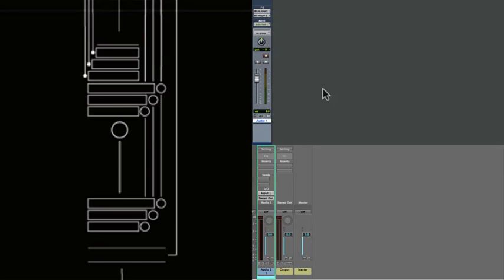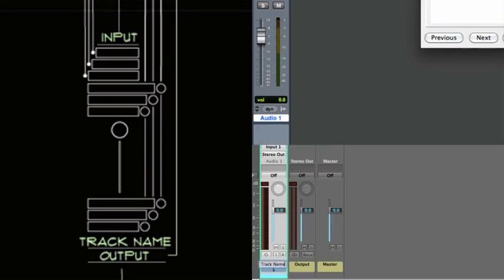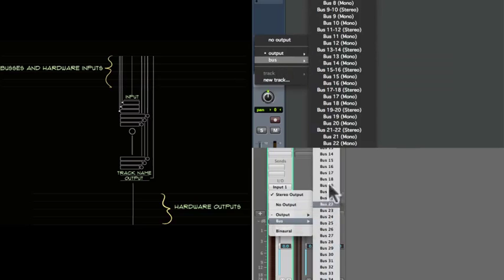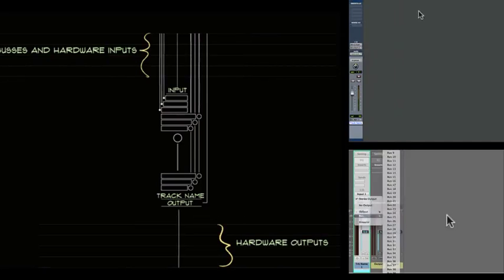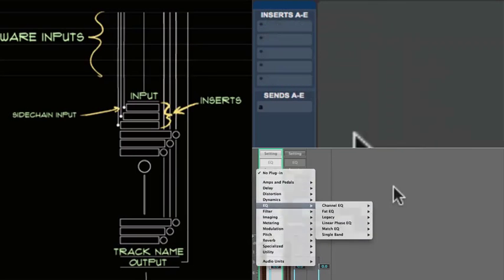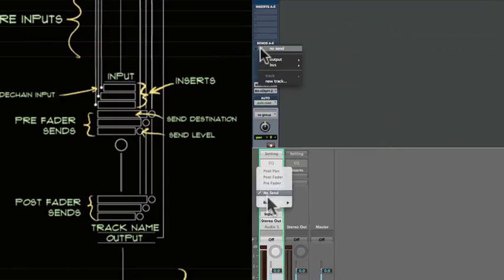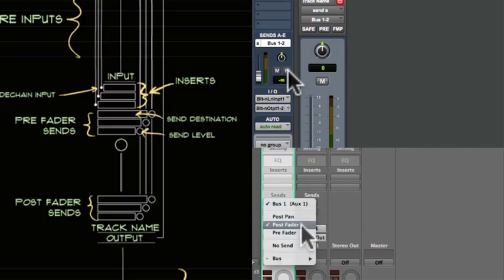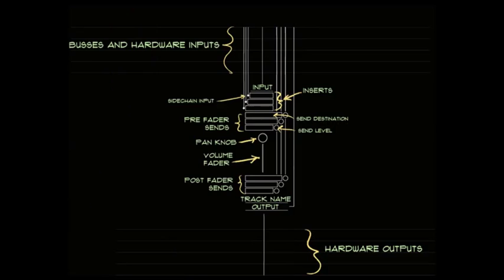The Channel Strip